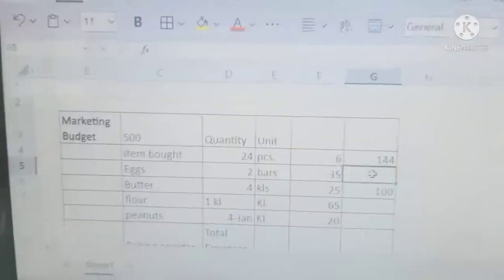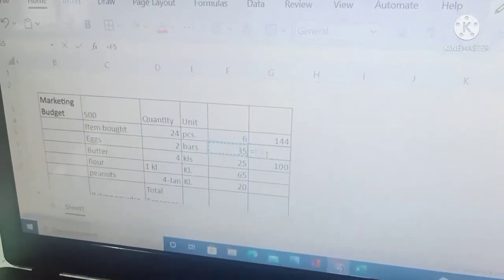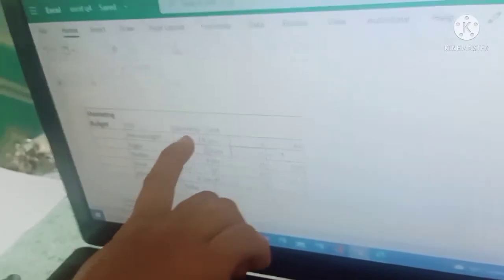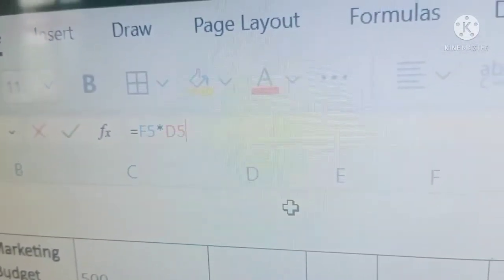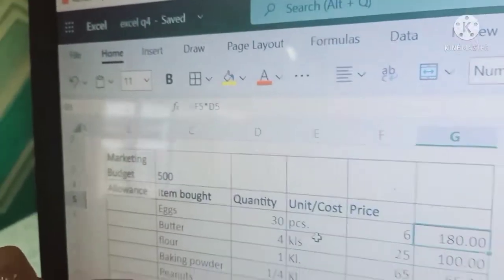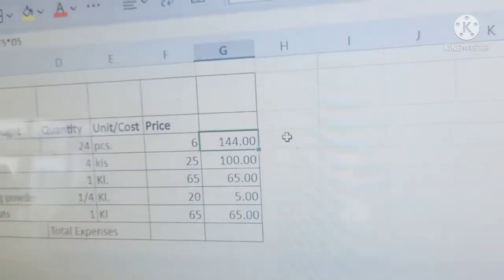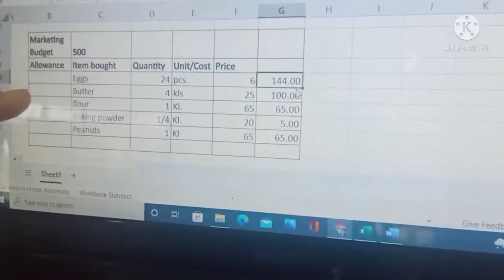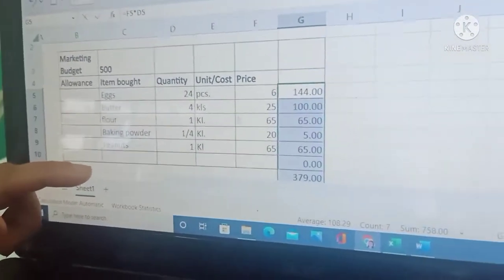Excel Spreadsheet calculation in ICT/Intrepreneurship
Grade 6 Lesson